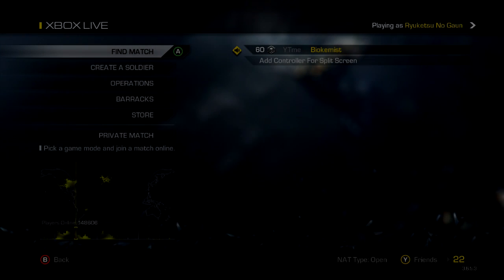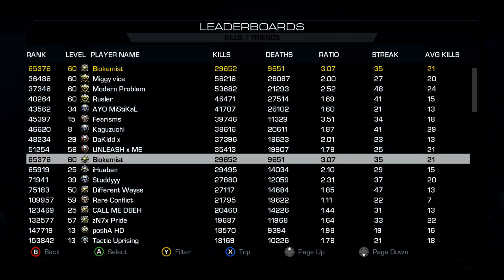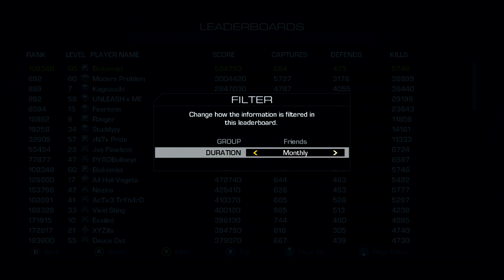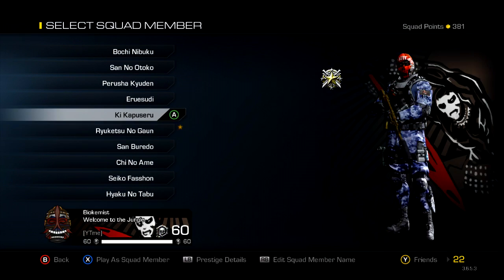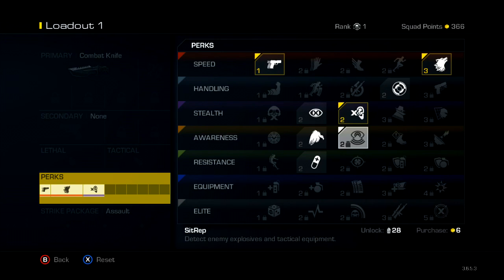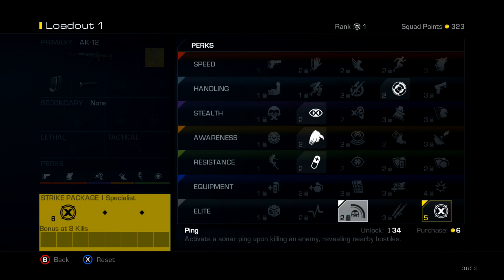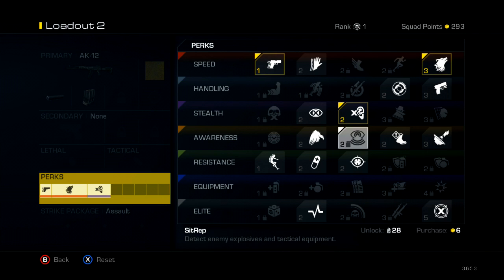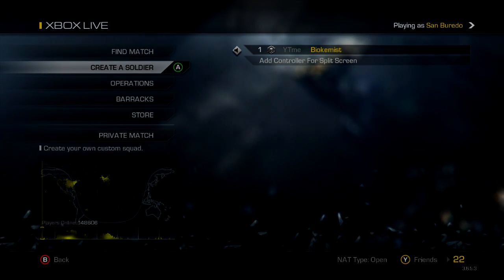COD: Ghosts Stats + Class Set Up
Leave a like please? :3